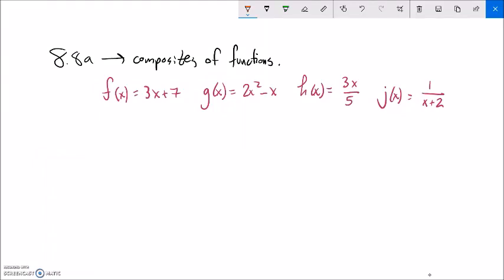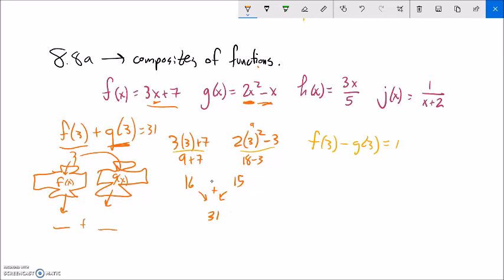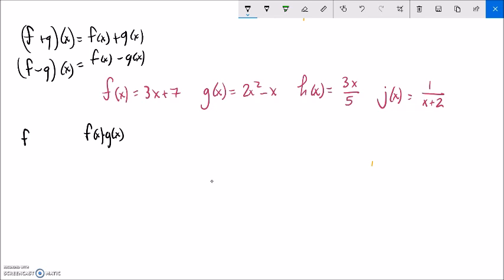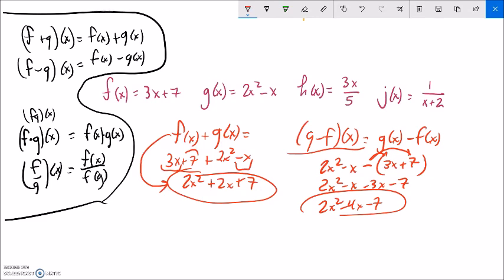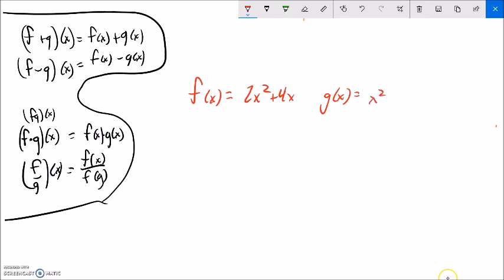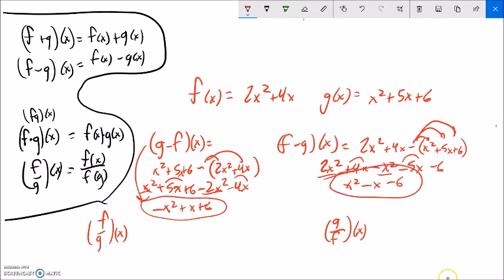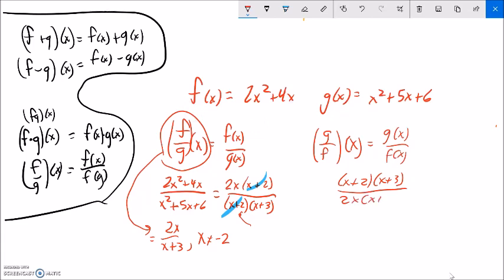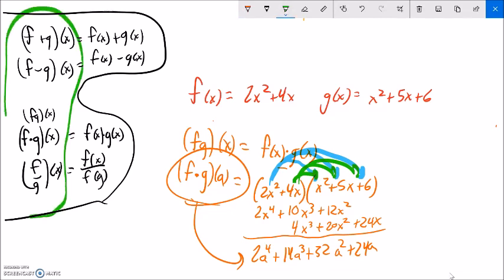8 8 a M99 OL